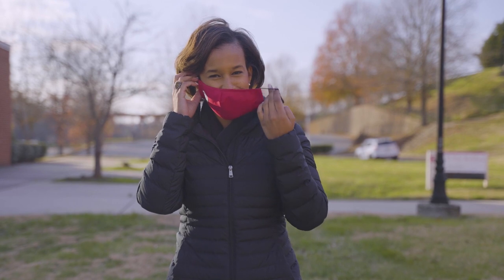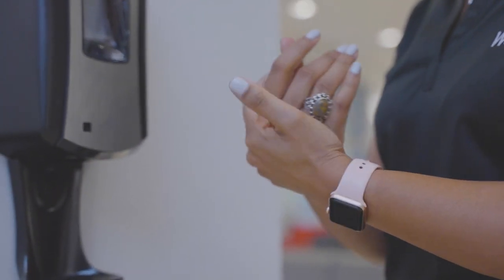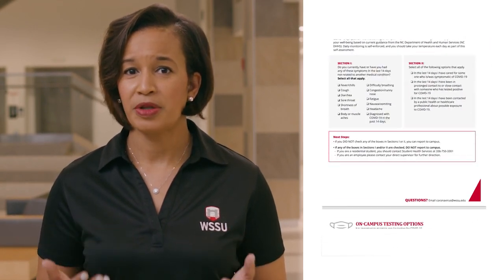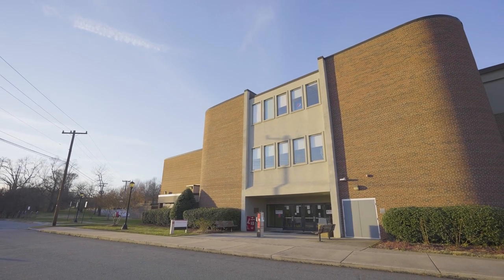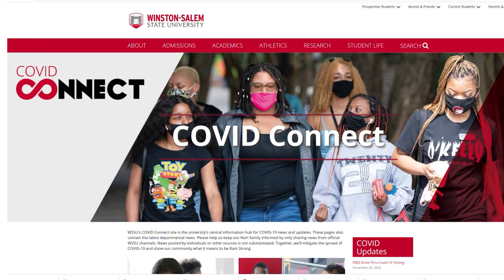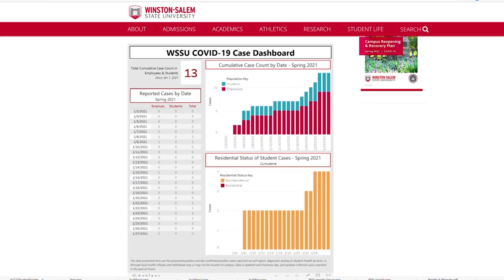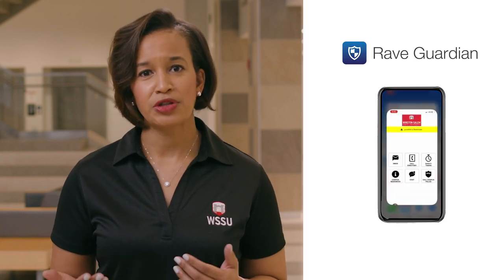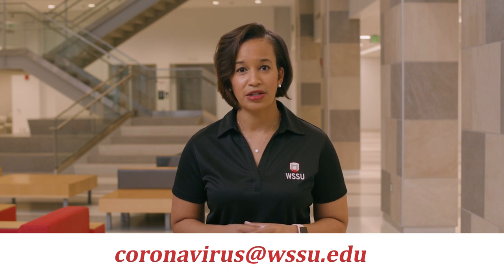WSSU- Spring 2021 Student Video